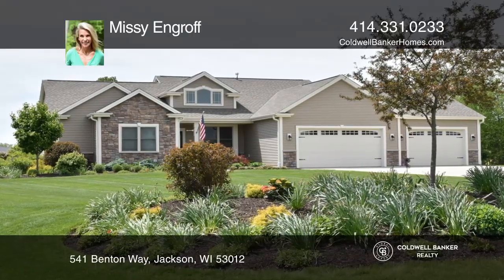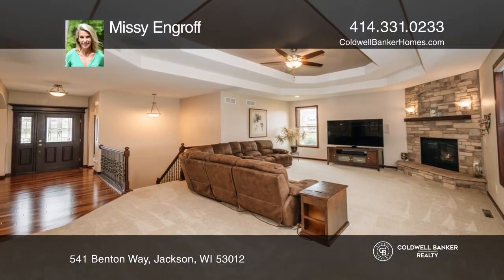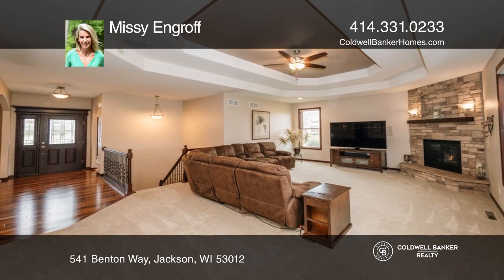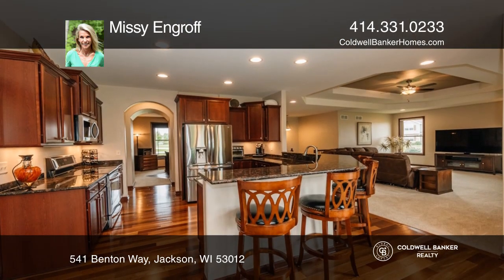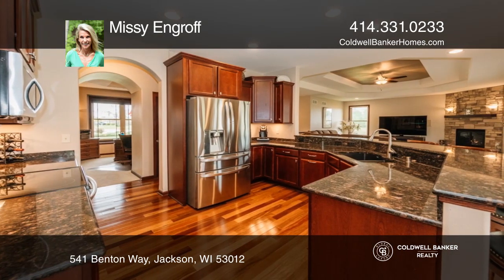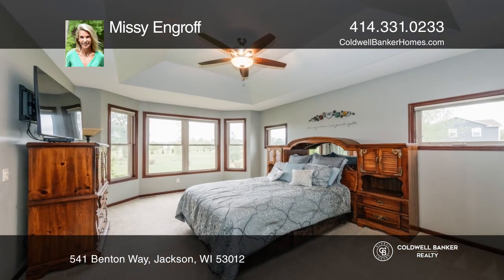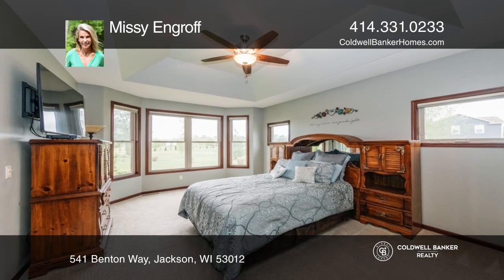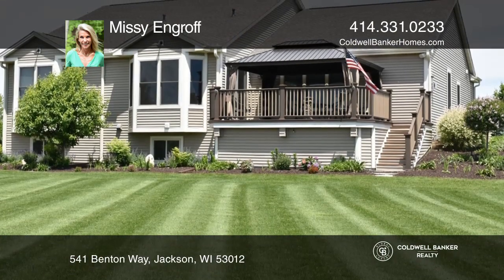541 Benton Way Jackson, WI | ColdwellBankerHomes.com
541 Benton Way, Jackson, WI

Top of the line Emerald Series Tim OBrien green built ENERGY STAR three bedroom (all w walk-in closets), three and one-half bath plus flex room. This Executive Ranch is waiting to be yours! Tray ceiling in master bedroom ensuite, Brazilian teak wood flooring, upgraded carpet above Emerald package,